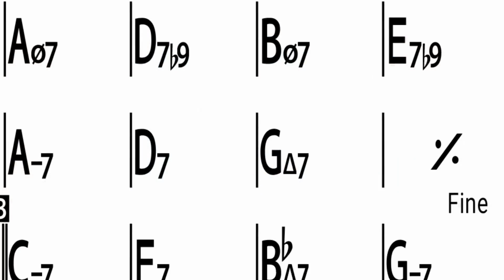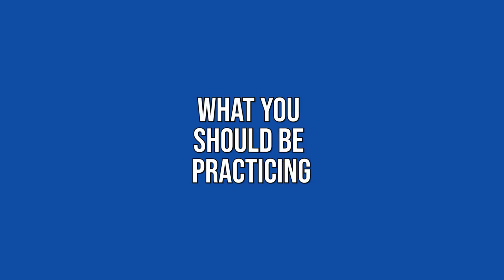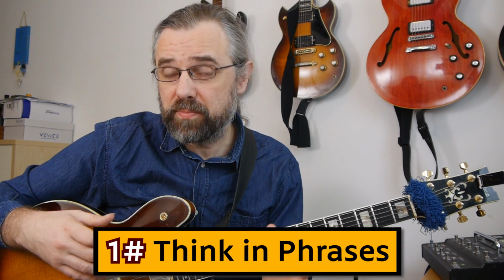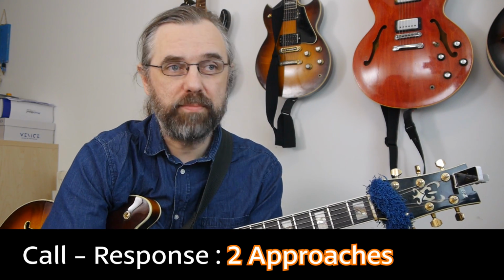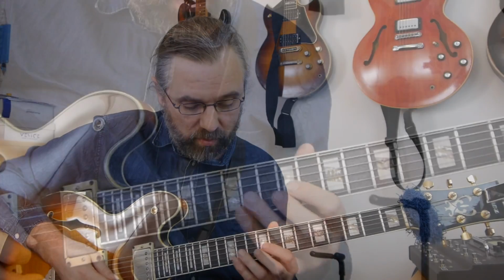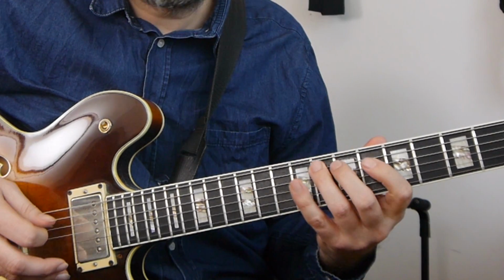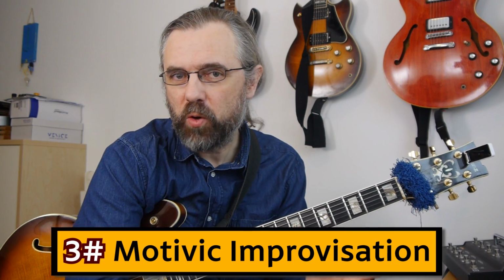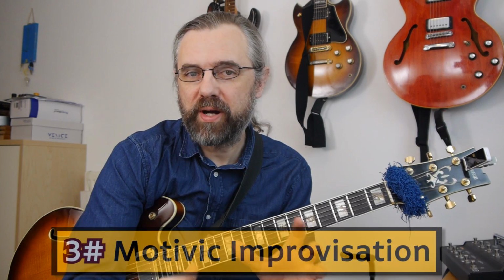What You Should Be Practicing! - Melodic Jazz Solos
We often talk about whether a solo is melodic or not, but what does that mean and how do you practice towards playing more melodic? Most Melodic Solo Guitar Lesson videos talk about which notes to play, but it is actually more important to learn to think on another level and to find ways of connecting the things that you play.

In this guitar lesson, I take a look at some of the things that can make your jazz guitar solos more melodic. Demonstrate what is and isn't melodic and give you some exercises to work with for adding a story, stronger overall sense of melody.

Content:
0:00 Intro
0:24 The Level You Need To Take Songs To
0:48 Learning How to play melodies not just notes
1:15 Listen To Yourself - Be Creative
1:46 Example - A Bad Solo
2:08 The Process of Playing a Solo
2:30 A Story in The Solo
2:55 #1 Think in Phrases
3:32 #2 Call-Response
4:01 Example - Solo using Call-Response
4:24 Two Ways of Using Call-Response
4:34 1st -  Two Voices or a Conversation
5:43 Practicing Call-Response
6:34 2nd - More Subtle call-response
6:45 The Wes Montgomery Example
7:55 Practicing The 2nd Call- Response idea
9:14 #3 Motivic Improvisation
9:42 Motives From Darth Vader to Autumn Leaves
10:26 Example - Motivic Solo
10:48 The Three Note Motif from the solo
11:50 Motifs vs Call-Response
12:24 Motif Practice
12:58 How To Practice Motivic Improvisation
13:52 Like The Video? Check out My Patreon Page!

If you like this video and want to help translate it into your own language you can do so